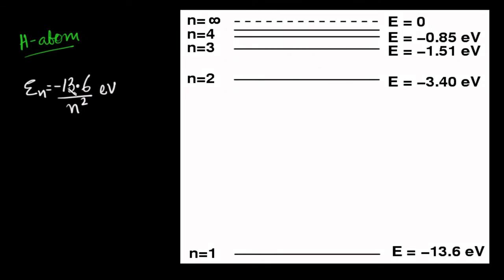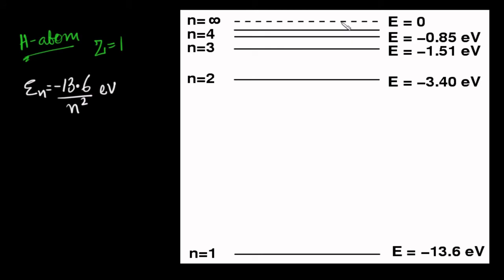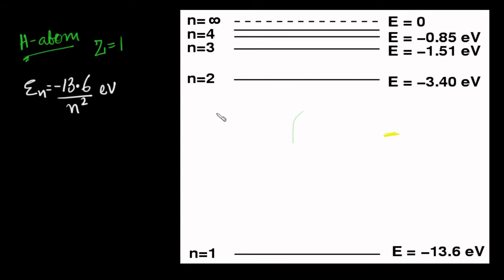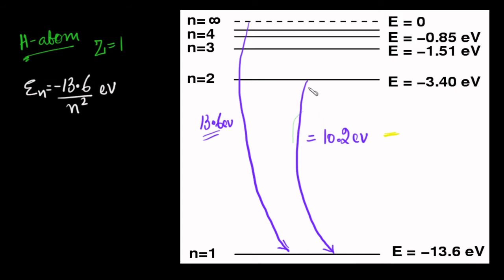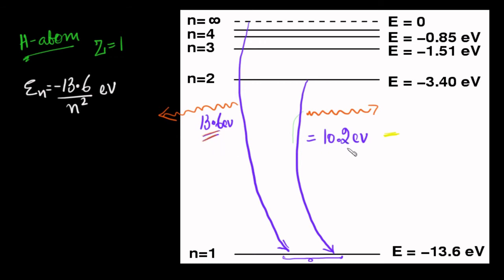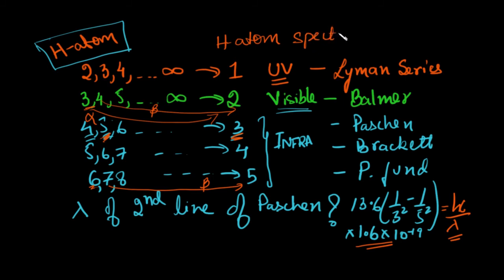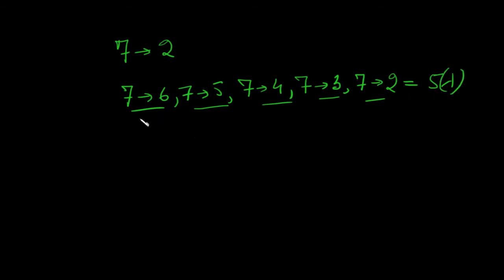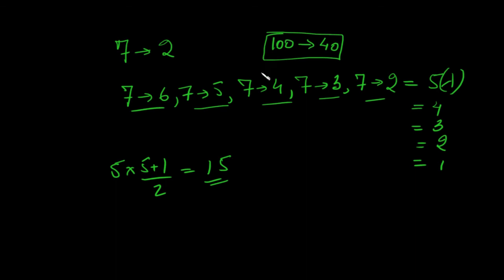Atomic structure: 5. Bohr's Model and Hydrogen Spectra - Mubeen Masudi, IIT Bombay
A brief lecture on Bohr's Model and Hydrogen Spectra by Mubeen Masudi, B. Tech., IIT Bombay

Language: English/Hindi/Urdu

RISE is an enterprise providing real time solutions to students through conventional and technology based educational products to equalize opportunities for students who lack access to quality educational content. We use our experience of classroom interaction with students to mould our video lectures in line with the students’ perspective to make learning process easier and more effective. These videos will be very helpful for candidates of examinations such as JEE/ NEET/ SAT. These videos would especially benefit those students who are in a setup that doesn’t focus on Competitive Examinations.